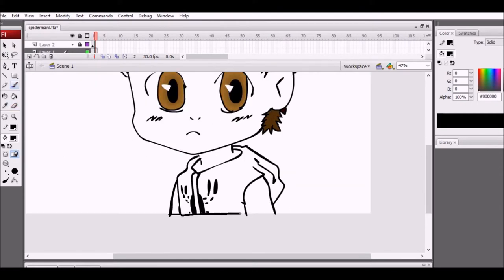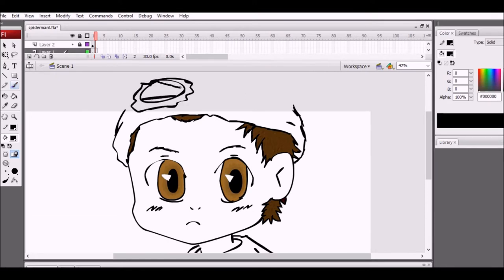Drawing Peter Parker + updates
Just drawing Spider-Man and giving some future update ideas for this channel

Programs:
Windows movie maker (good for speeding up drawing)
Adobe Flash cs3
Audacity
Levelator